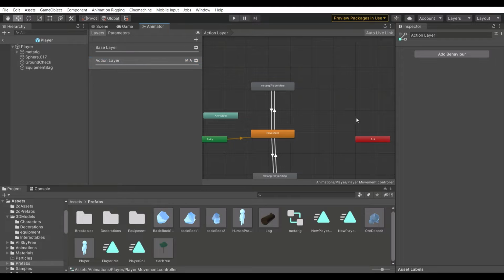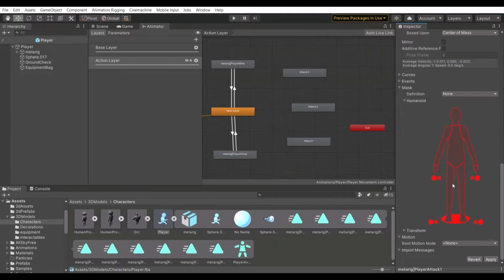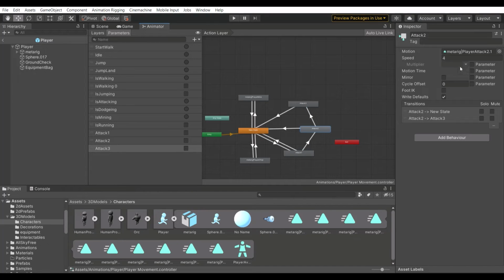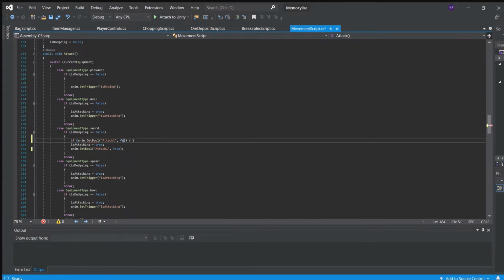DevLog 9 Combo Moves!!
In this video we apply the animations we made last week!... and break a few on the way haha! Next Video on Saturday!

Follow my other social media accounts for more info!!